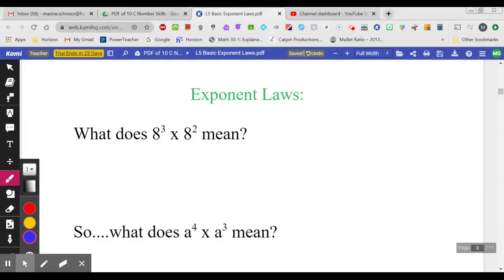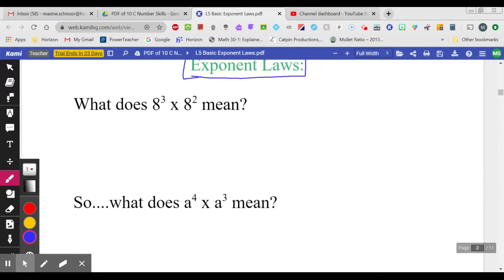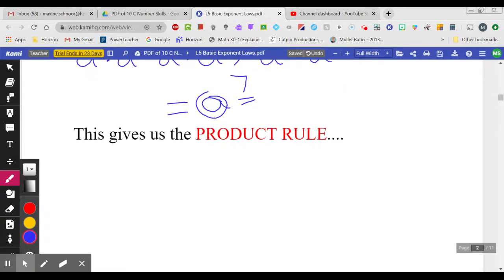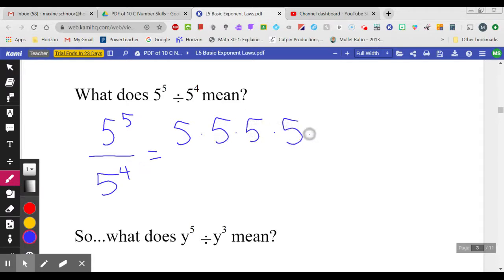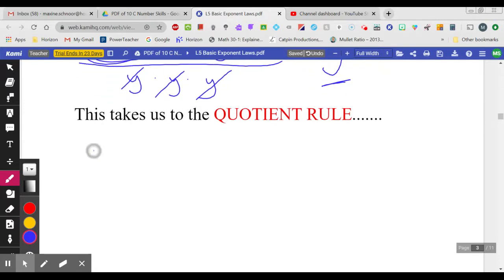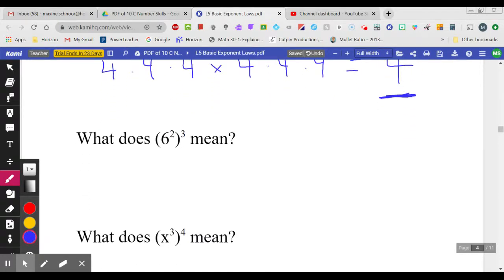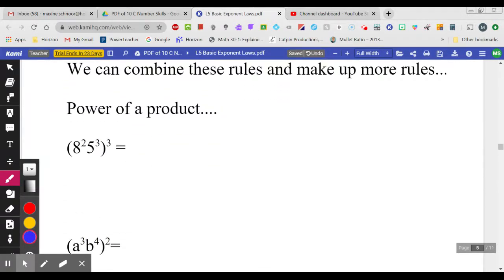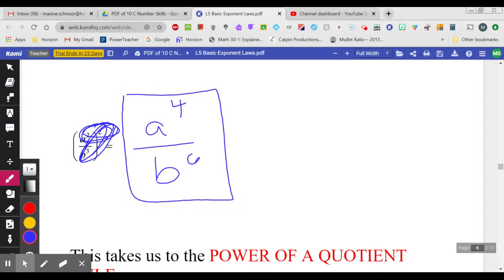Lesson 5: intro to exponent laws